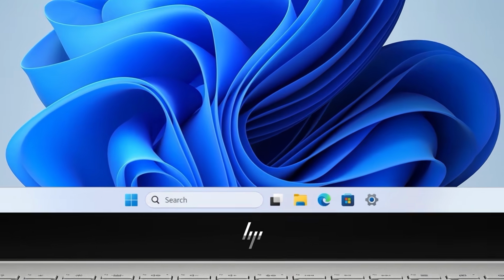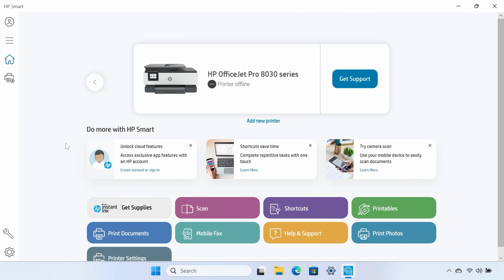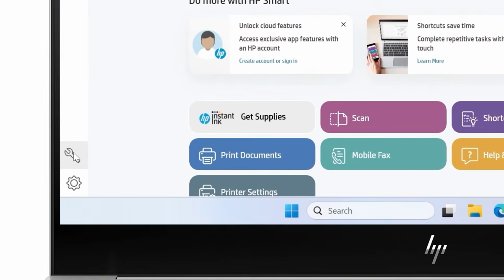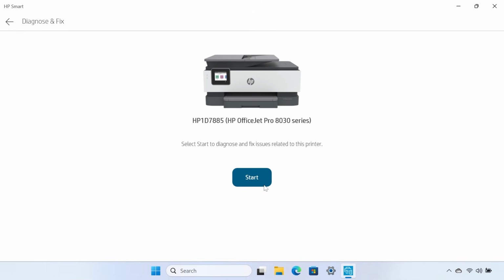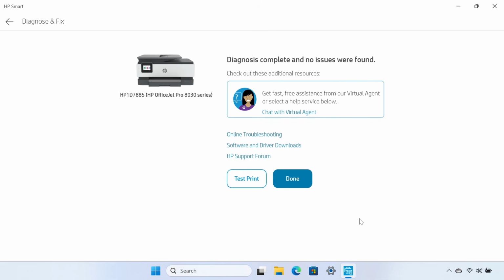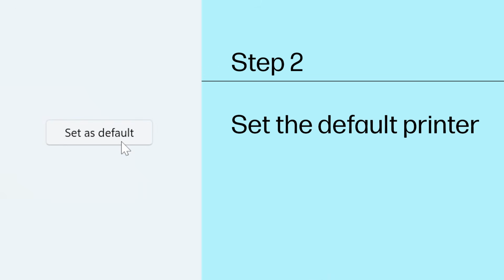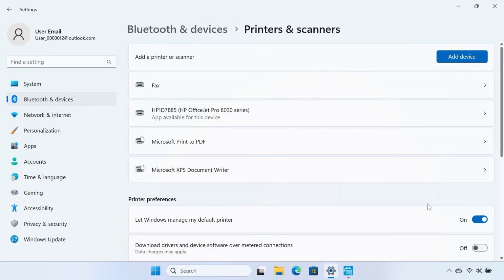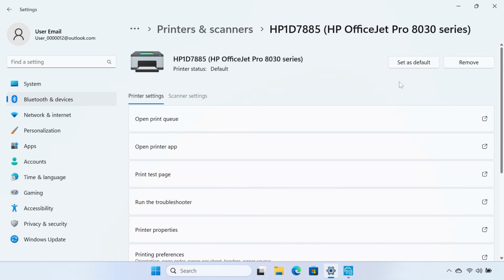How to fix an HP printer that is offline or not responding from a Windows computer | HP Printers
If the printer status is offline on your Windows computer and the printer does not print, perform the following tasks in the order given. Try using the printer after each task to see if the issue is resolved.

Chapters:
00:00 Introduction
00:22 Run Diagnose and Fix
01:13 Use HP Print and Scan Doctor
02:28 Set the default printer

How to fix an HP printer that is offline or not responding from a Windows computer | HP Printers | HP Support